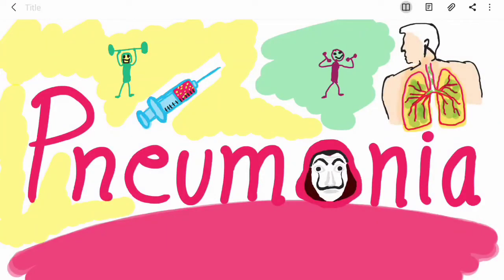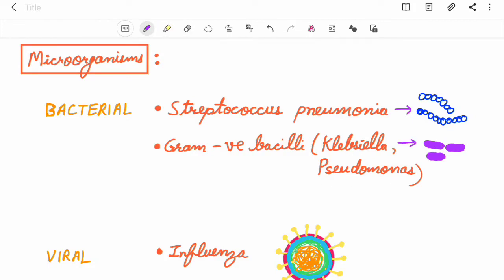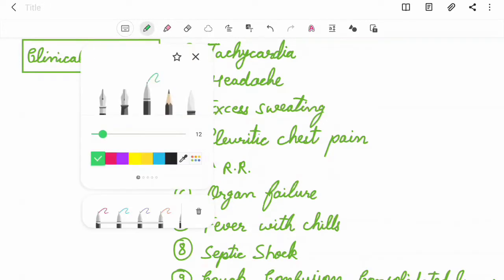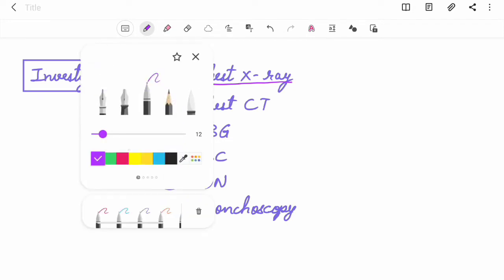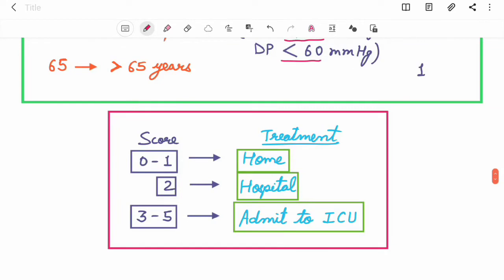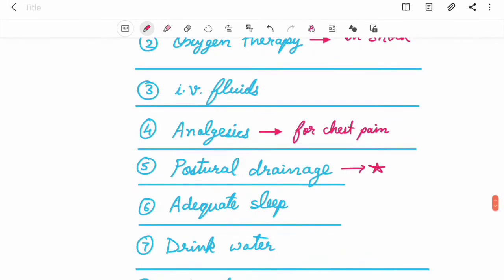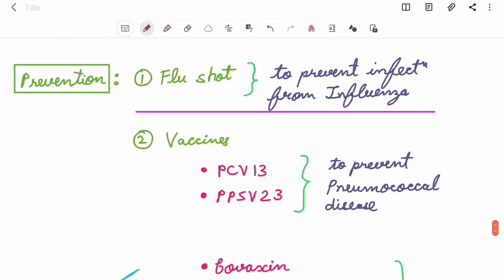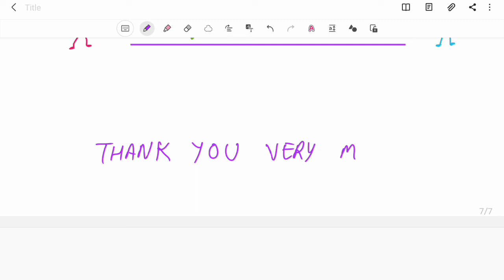Pneumonia | Pneumonia symptoms | Pneumonia treatment,COVID-19 vaccines,Mnemonics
Pneumonia | Pneumonia symptoms | Pneumonia treatment, COVID-19 vaccines

In this video I have shared some important information about Pneumonia with ample of MNEMONICS.

Timecodes
0:00 - Intro
0:15 - Definition of pneumonia
0:24 - Types of pneumonia
1:16 - Agents responsible for pneumonia
1:46 - Predisposing factors of pneumonia
2:48 - Pneumonia signs and symptoms
4:07 - Investigations of pneumonia
4:51 - CURB 65 score
6:08 - Pneumonia treatment
8:25 - Pneumonia prevention
9:00 - COVID-19 Vaccines

About our channel Mr Artmedic -
Hey guys!
I wholeheartedly welcome you to our channel Mr Artmedic. Here I post some medical educational videos of some topics with their MNEMONICS to easily help you remember the content along with some creative artistic stuff.
Hope you're doing good n having a great day.